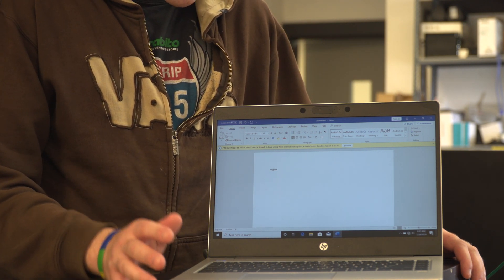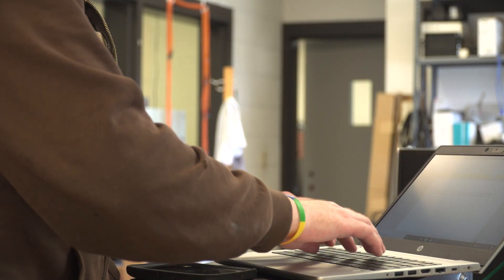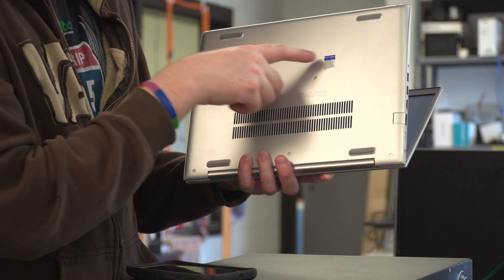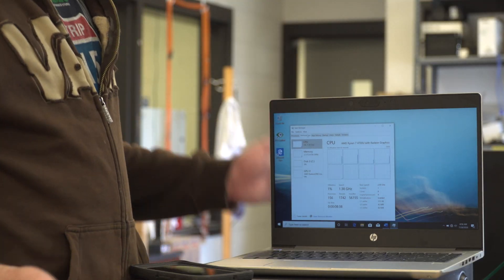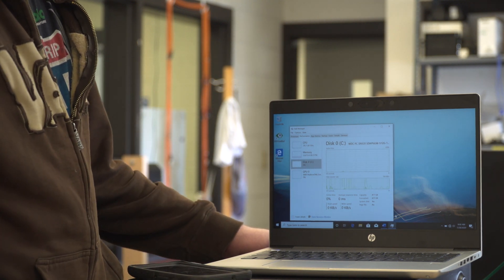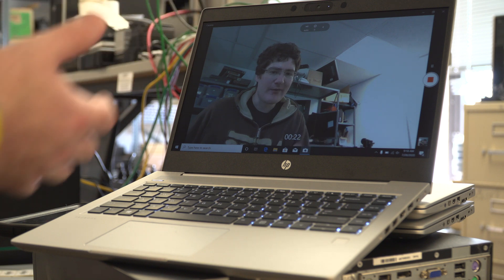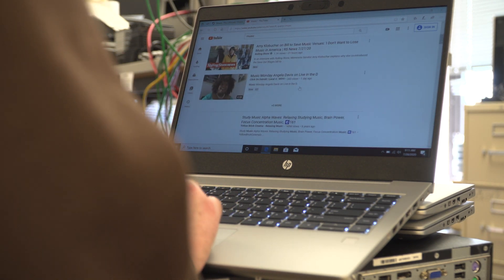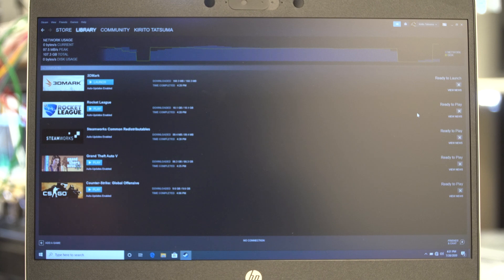HP Probook 445 G7 with Ryzen 4700 Review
If your feelings are more complicated than thumbs up or down, leave us a comment bellow telling us your story.

I do have a full time job so all the money donated will go into the channel.